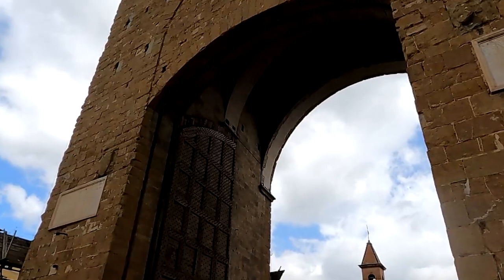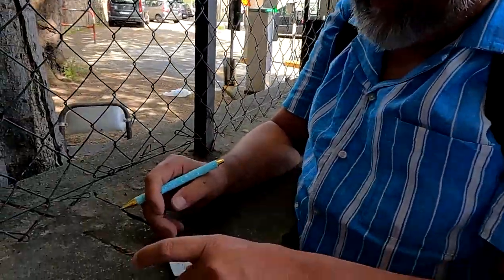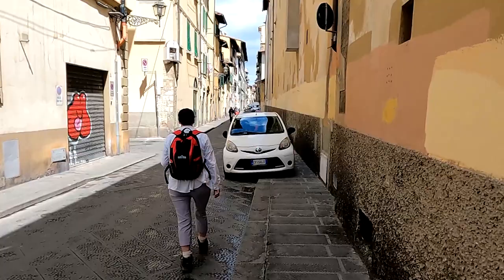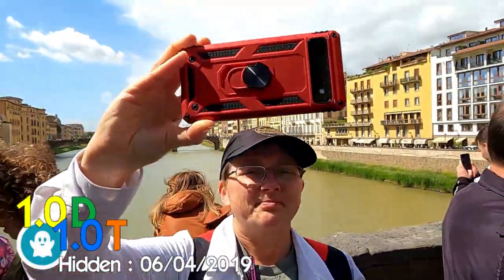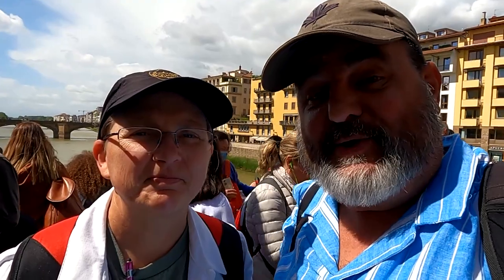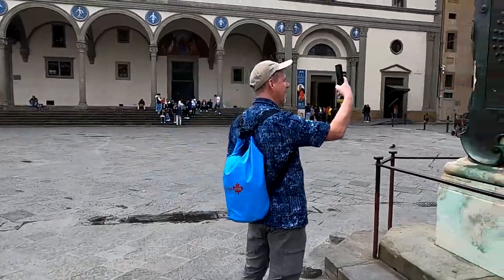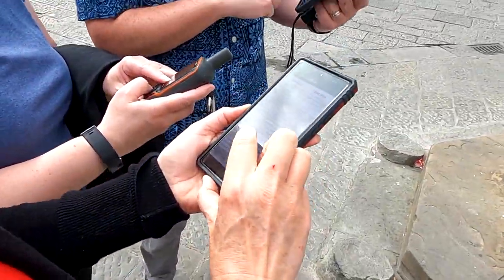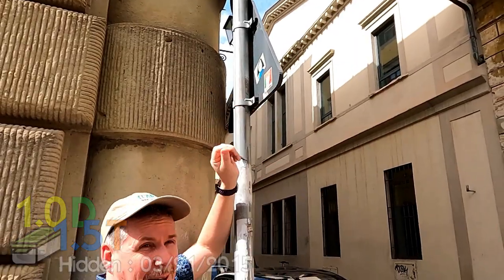Geocaching in Florence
Cache Canada went to Italy and we took a walk around the city of Florence to see the sights and grab some geocaches. Come with us.